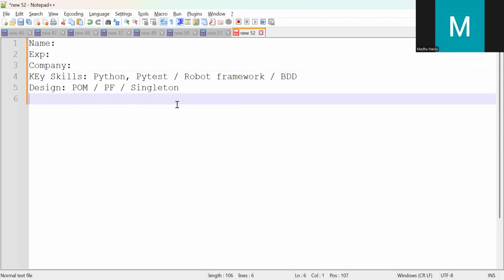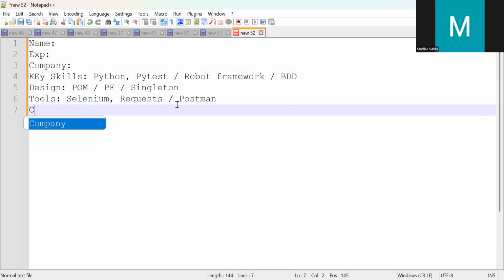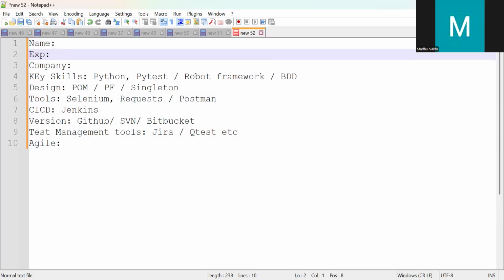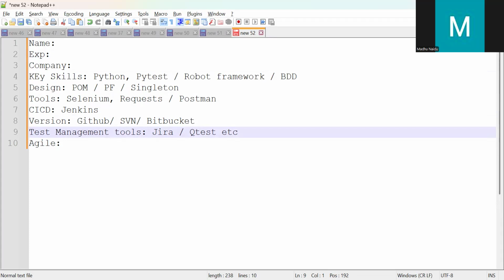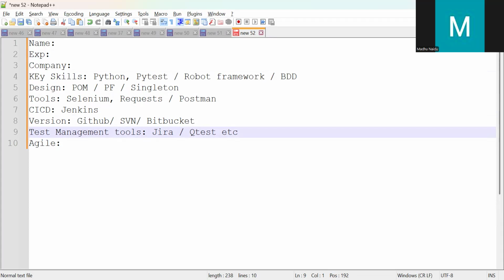Self Introduction Interview | Python, Testing |MSN PYTHON | Automation Testing | Interview Tips.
👋 Hello and Welcome to **MSN Python**!

In this video, I’m explained  How to self introduction in interview.

💼 With years of experience in both training and real-world projects, I created this channel to help students, job seekers, and working professionals grow in their tech careers.

🎯 What You’ll Learn on This Channel:
✅ Python from Beginner to Advanced
✅ Software Testing Concepts & Tools
✅ DevOps Tools & Practices
✅ SAP FICO Modules
✅ Accounts Payable Processes
✅ Real-time Project Knowledge
✅ Full SDLC Explanations

🎓 Whether you're starting your learning journey or upgrading your skills — this is the place for you.

📢 Let’s grow together. Welcome to the **MSN Python** family! 💡